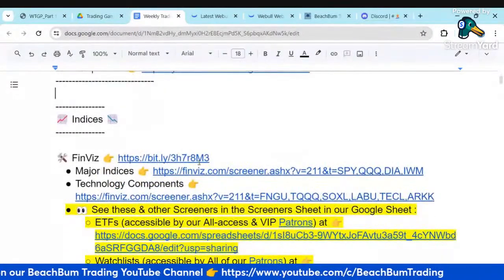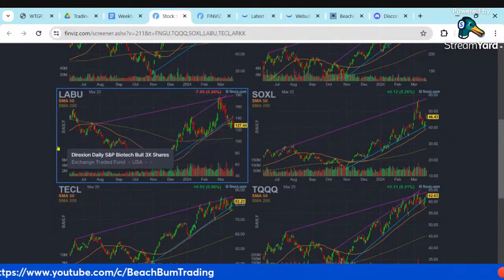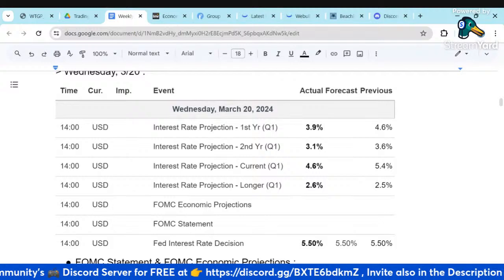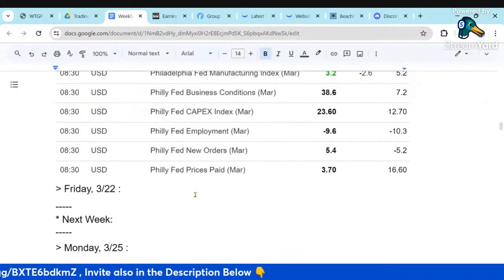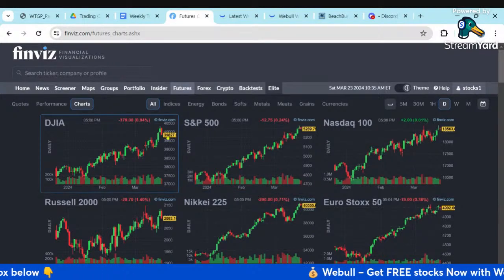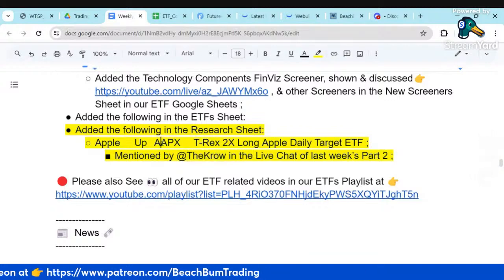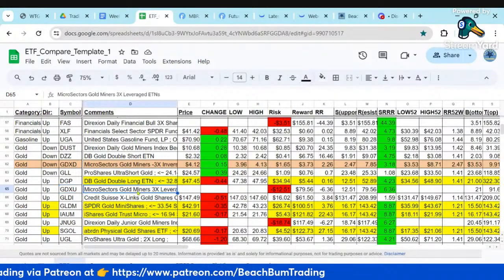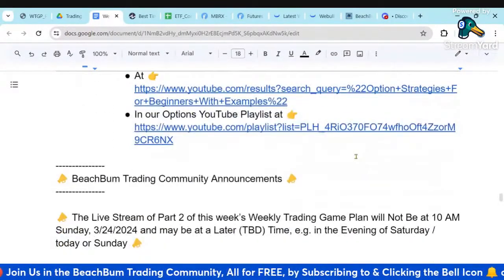Make Money Trading in the Spring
In Part 1 of this week’s [BeachBum Weekly Trading Game Plan] for the Trading Week of 3/25 – 3/29/24, we strive to help You see 👀 [When will The Fed Start Cutting Rates Now?] and learn 🏫 How To [Make Money Trading in the Spring] 🌸, [Make Money Trading in March 2024], when [The Markets Spring Forward Too], [AI FOMO is Raging 🔥], [Inflation Still Smoldering?]; & in Any Market conditions! We discuss the impact on the markets due to recent events & share some market analysis, Trade Ideas, Trading Strategies, trends, techniques, etc. We also share How To Benefit and Profit 💰 from current Market conditions, Trends, Themes, Stories, etc.  We hope that this all Helps You prepare your [Weekly Trading Game Plan] for & Pick Your Stocks for Your [Stock Watchlist] to watch for the Trading Week of 3/25 – 3/29/24 , as we will share you our strategy for doing so in Part 2 of this week’s [BeachBum Weekly Trading Game Plan] for 3/25 – 3/29/24.

📖 CHAPTERS 📖
00:00 - Welcome

🎥 When will The Fed Start Cutting Rates Now? | [Weekly Trading Game Plan] 3/18 – 3/22/24 | Part 1
🎥 Top Swing Trading Stocks to Watch 👀 | 3/18 – 3/22/24 | TSLY WEAT AEHR BOIL FAZ MP TECS UUU & More

📝 Please also Find/See 👀 our Notes for Part 1 of our [BeachBum Trading] [Weekly Trading Game Plan] for this week Now